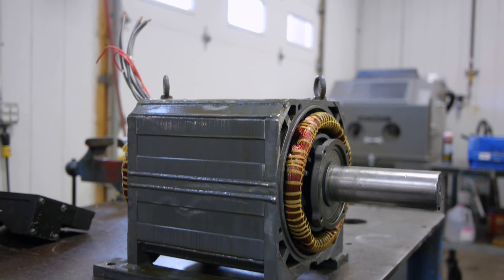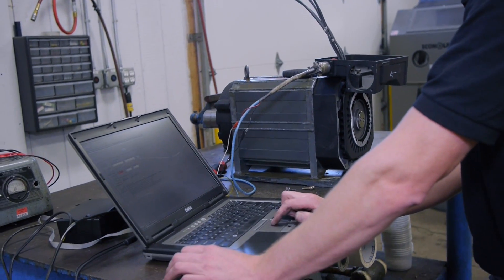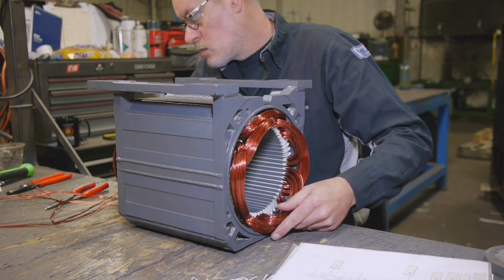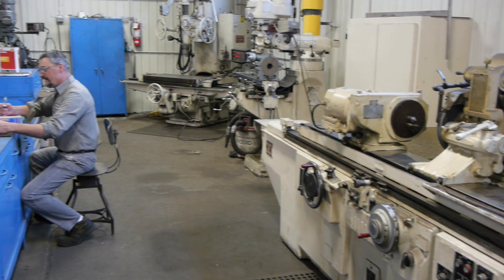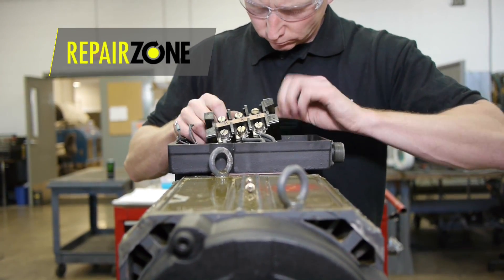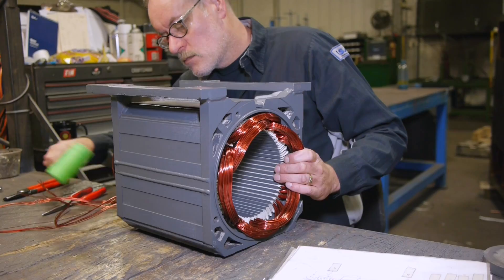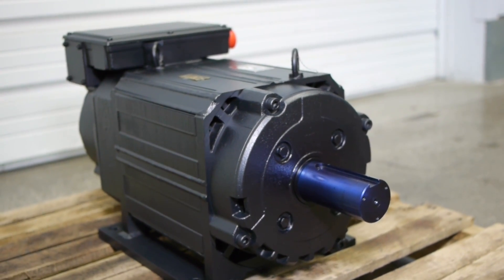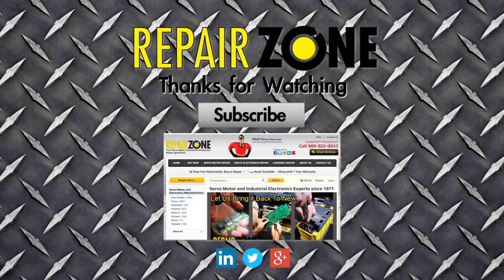Allen Bradley AC Spindle Motor Repair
Allen Bradley AC Spindle Motor Repair at Repair Zone.  Need a spindle motor repaired?  and get it started TODAY!

Allen Bradley spindle motor repair at Repair Zone.

We often see the 1327 Allen Bradley High Performance AC spindle motor series in for repair.
All spindle motors sent to us receive rigorous testing to ensure key individual components operate at industry standards. In addition, we only use OEM parts in our repairs, and every step of the process—from machining to winding—is completed in-house.
Once we do all of the necessary testing, it will determine where we go during the repair:
• If the stator is shorted, it goes to our winding department for rewind
• If end bells or shaft need machining, they go to our machining center
• During a standard repair, we wash and bake the stator and rotor, change bearings with high performance bearings, put new seals, replace any broken connectors, recondition fan assembly.

During our evaluation process, this spindle was found to be shorted by way of a surge test.
The motor is brought into our winding department and a full rewind was needed.  We use high voltage, Nano-shielded wire, and special insulation for each individual slot.  New leads are connected as well.
We then assemble the motor, and run-test it with the 1392 Allen Bradley drive test fixture to verify that it is set to the correct OEM specs.
When you get an Allen Bradley motor back from Repair Zone, it looks and runs like new again, and with a 1 year warranty, we guarantee your motor will run for a very long time.

“Repair Zone, Your Allen Bradley Spindle motor repair experts.”